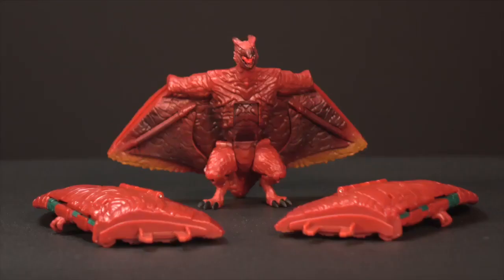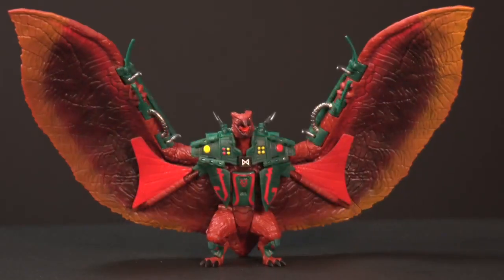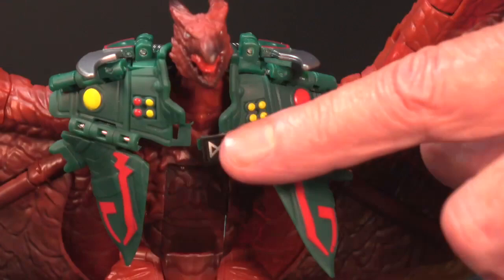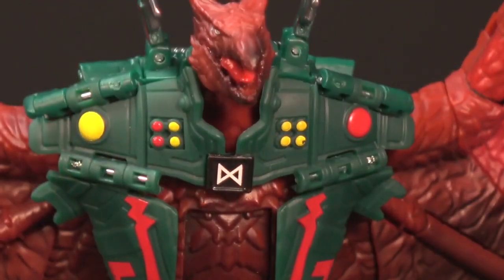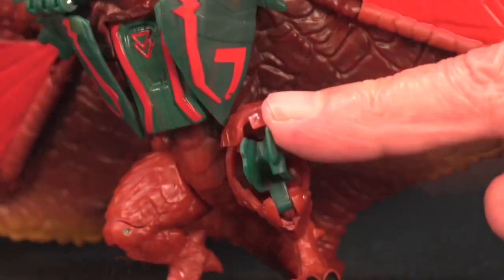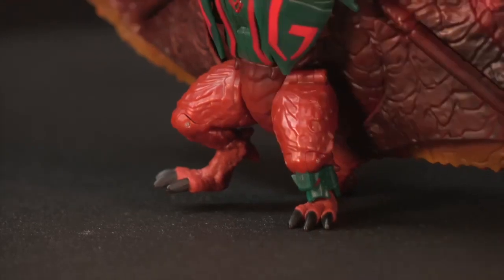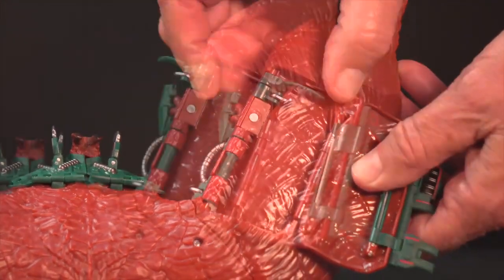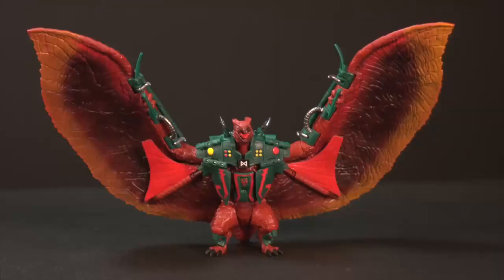Titan Tech Rodan Instructional Video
Transform Rodan in just a few minor steps!